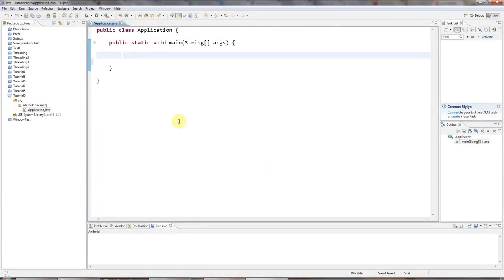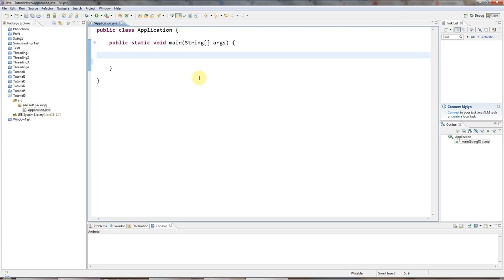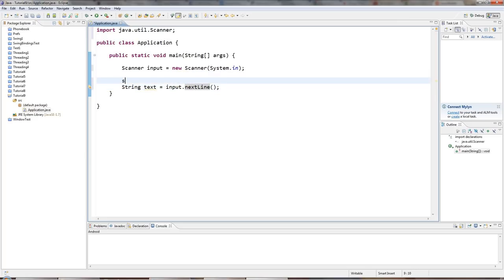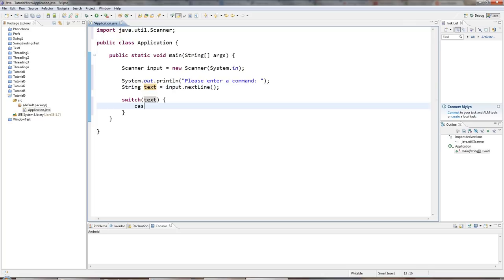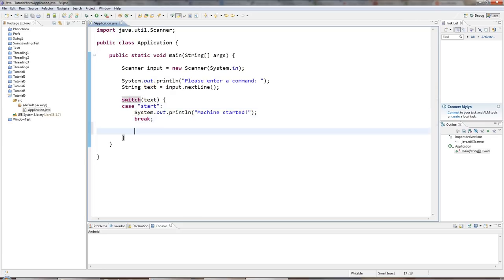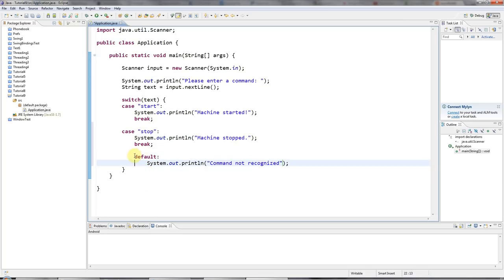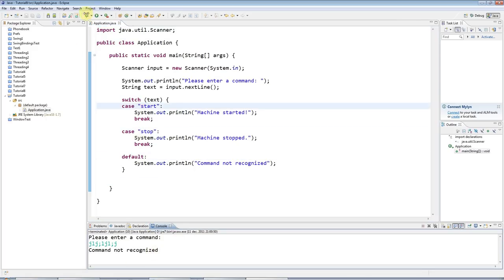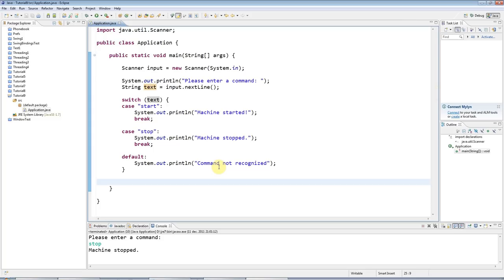Learn Java Tutorial for Beginners, Part 9: Switch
How to use the switch statement in Java.